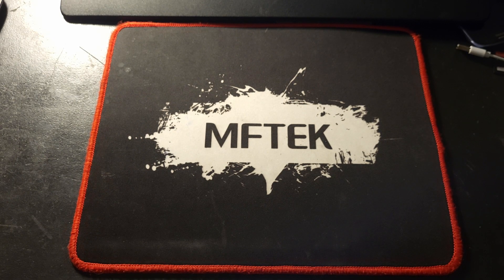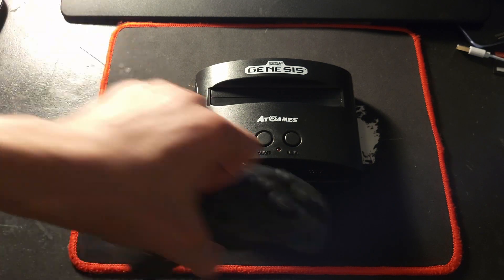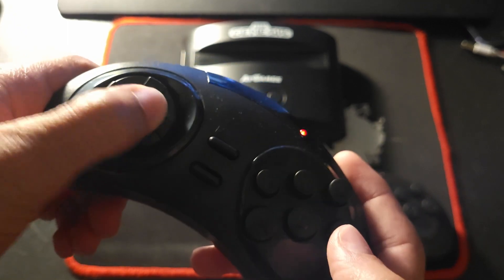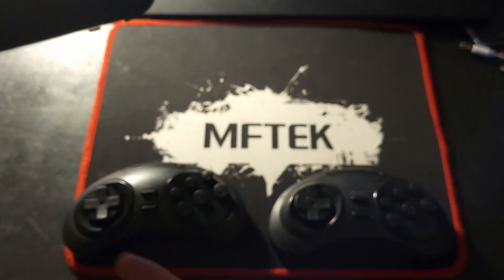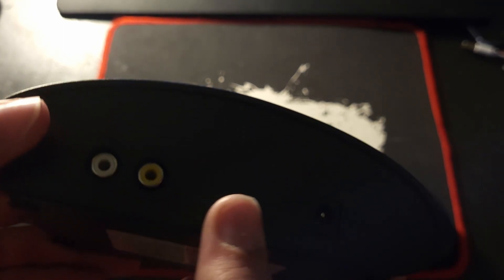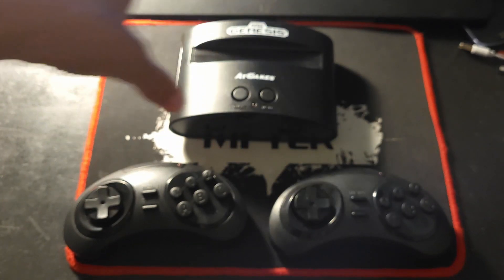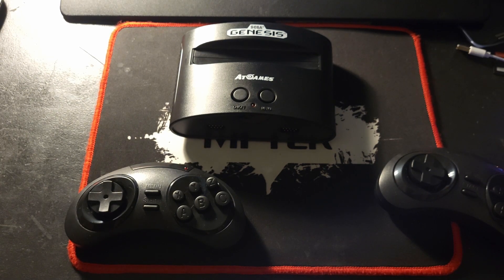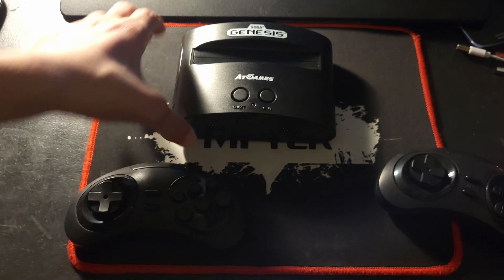Sega Genesis Classic in 2023